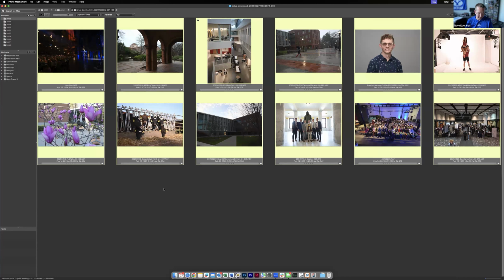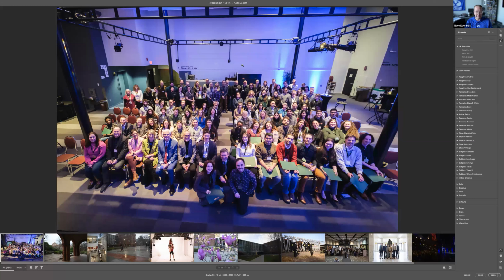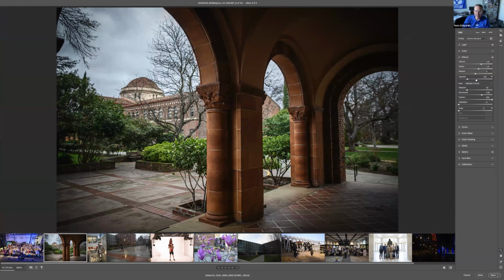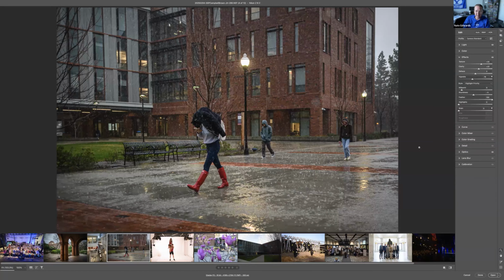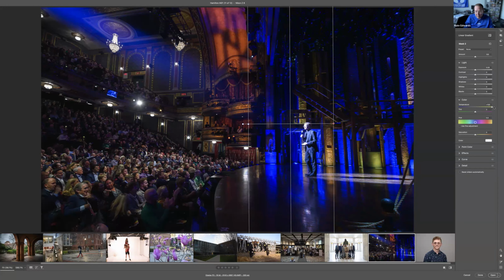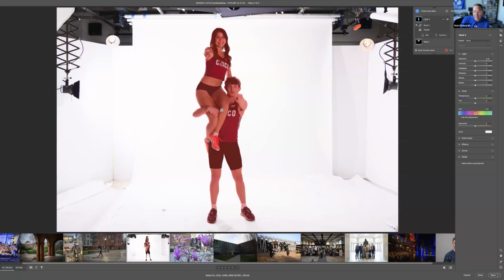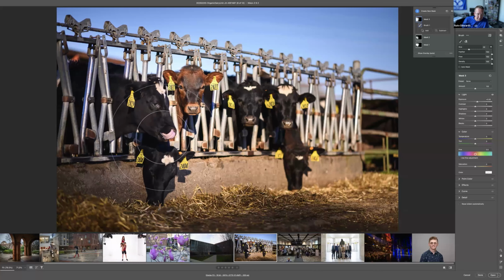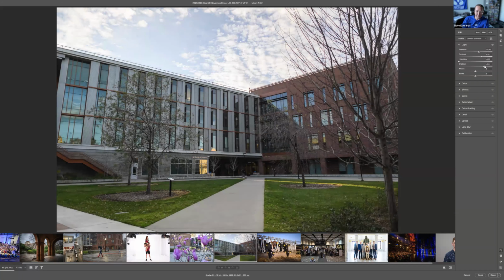Editing In Camera Raw With Nate Edwards - UPAA LIVE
BYU Photo's Nate Edwards takes on the Stump The Nate challenge and shows us how he uses the new tools in Adobe Camera RAW to edit the most challenging files.

To learn more about the University Photographer's Association of America please visit us online at: